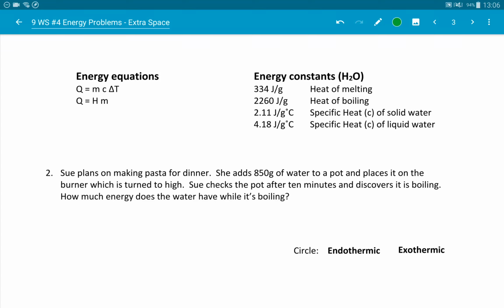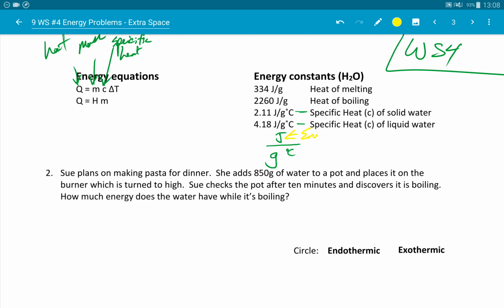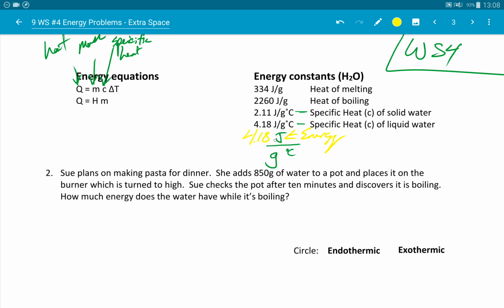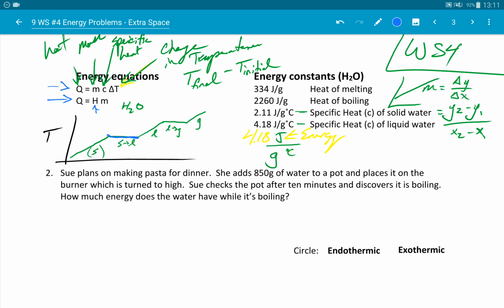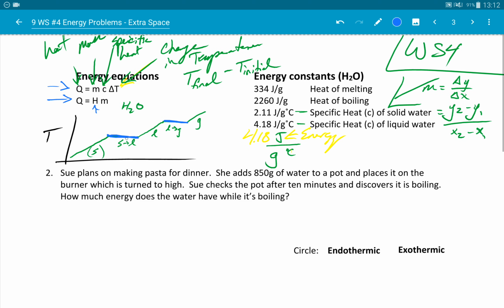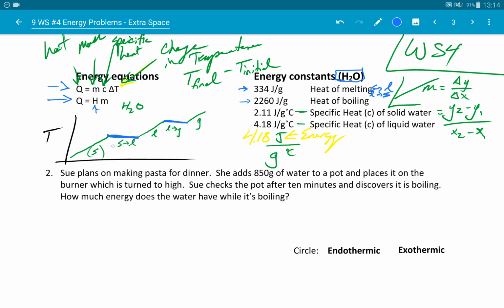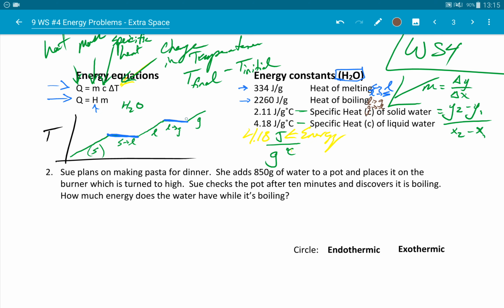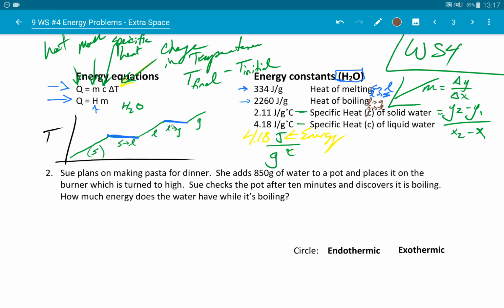Chemistry - Thermodynamics - A Basic Overview